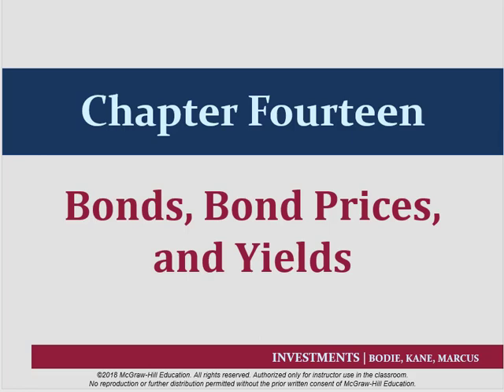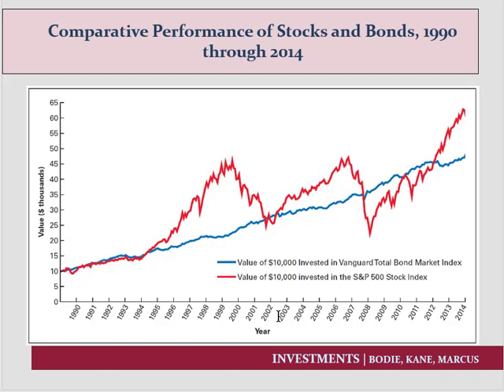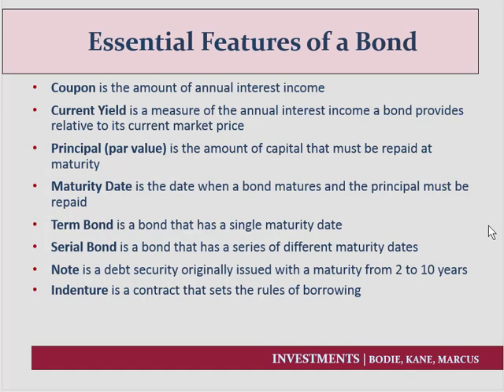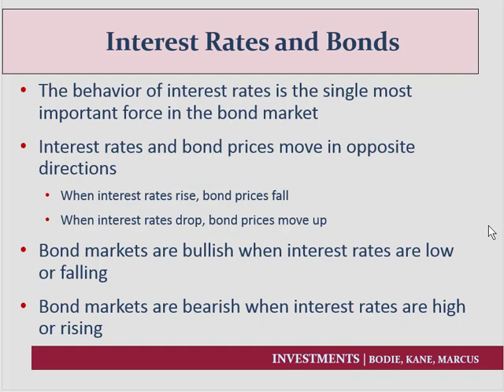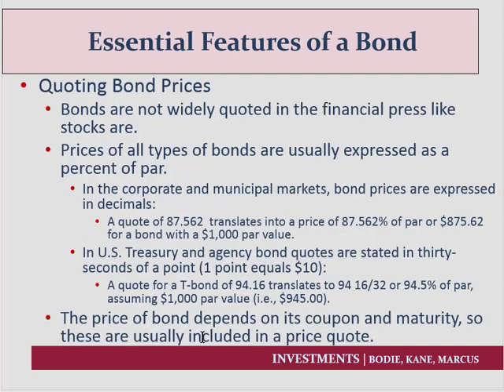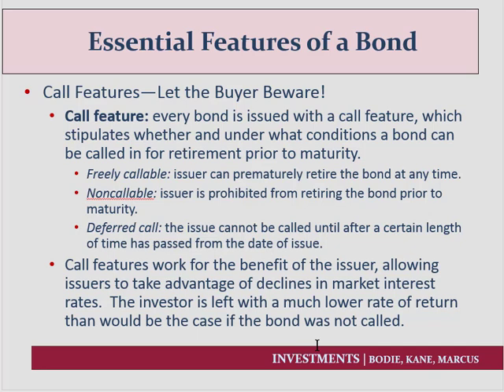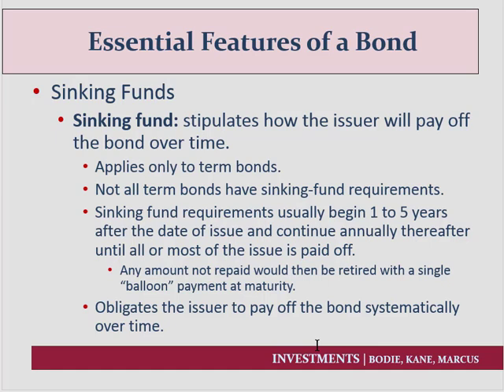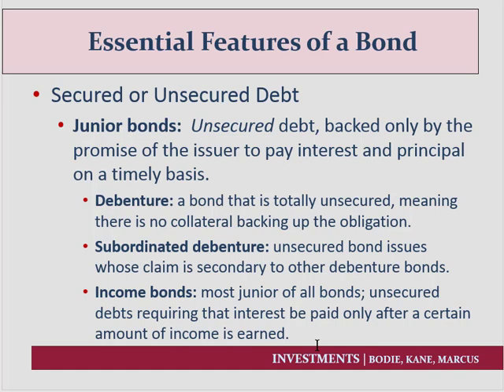C14_1 Bonds and Bond Pricing